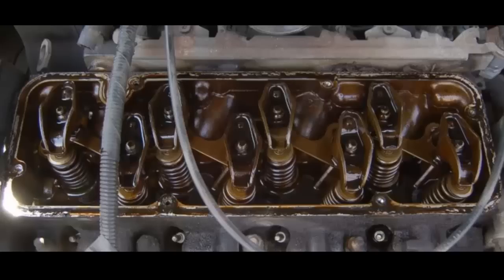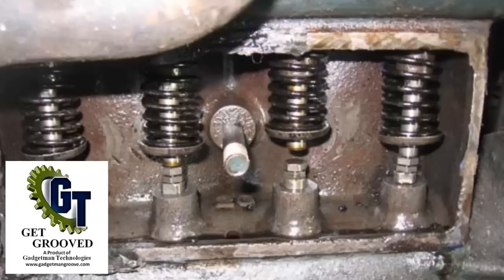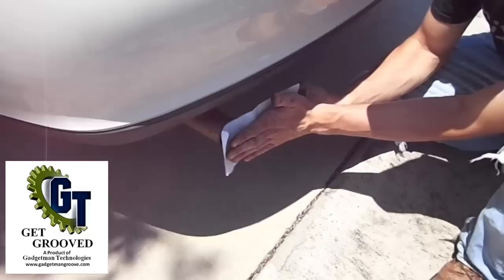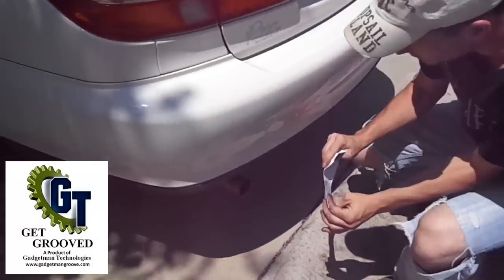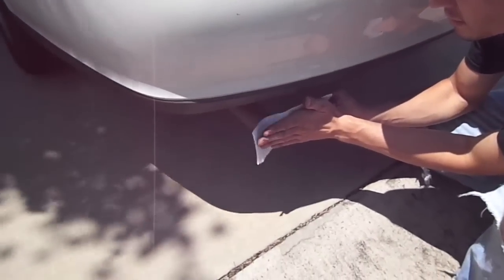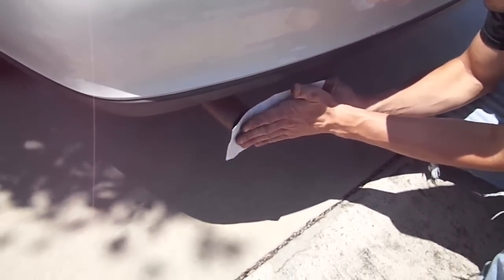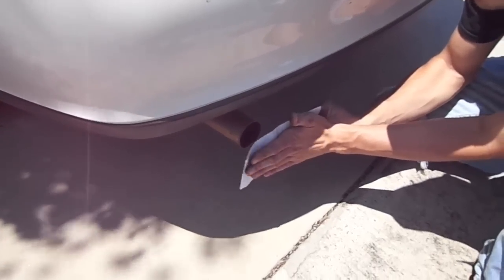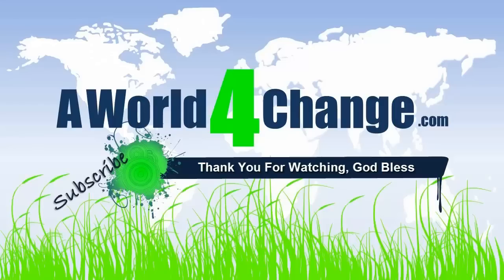How To Diagnose Sticky Engine Valves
Use a piece of paper and diagnose a sticky of stuck engine valve for FREE! Why pay somebody to tell you if you're car's running right or not when you can do it yourself.

Sticky engine valves are caused by buildup of gunk in the engine over time and caused when the valve is no longer able to slide in and out easily when the camshaft pushes on the valve stem.  There are many simple fixes and some that are not so simple and are more indepth.  This video is not about how to vix a sticky engine valve but rather how to diagnose it for free.

If your vehicle is lacking the power that it once was, and if it is getting poorer and poorer gas mileage then you may have a sticky or stuck engine valve.  Many times you will notice a rough idle when you first start up the engine or you will notice a small "backfire" when you let off the gas.  These are all signs that your exhaust valve/valves may be sticking.

To diagnose if this is the case, simple hole a piece of paper up against the tailpipe and if the paper is sucked against the tailpipe or is flapping in and out rather than only being forced out, you probably have a sticky or stuck open exhaust valve.

More to come, Wayne